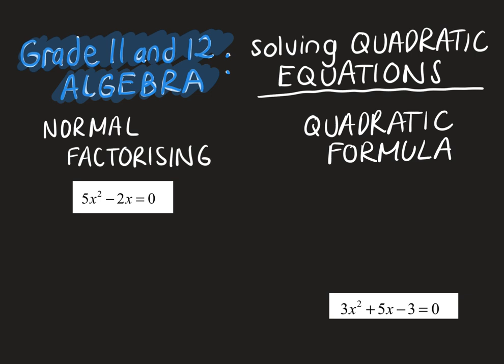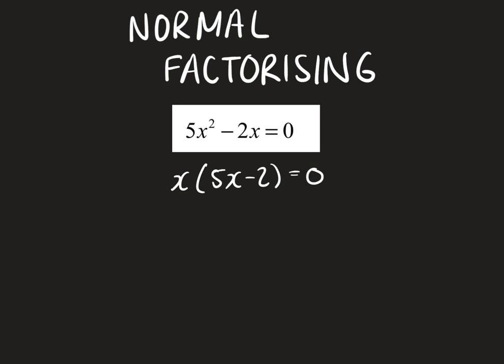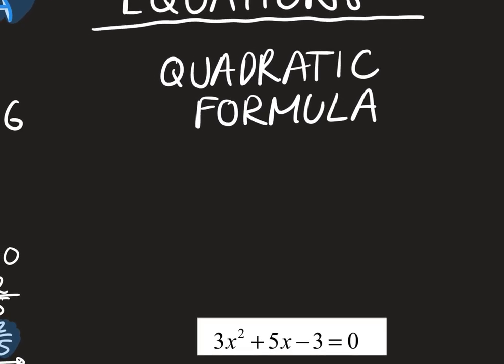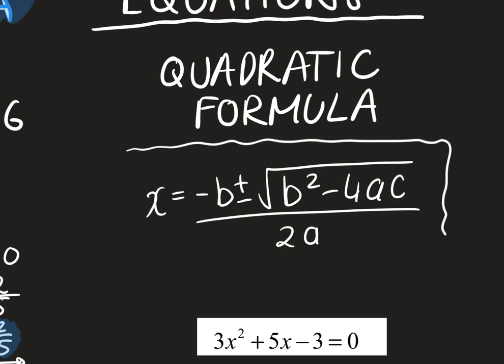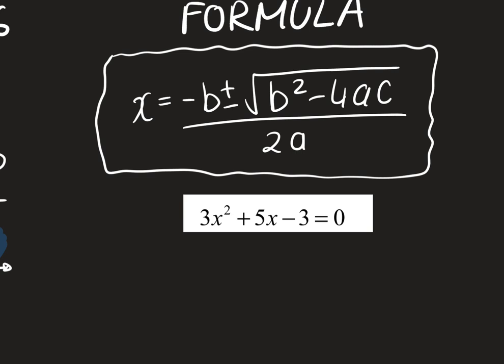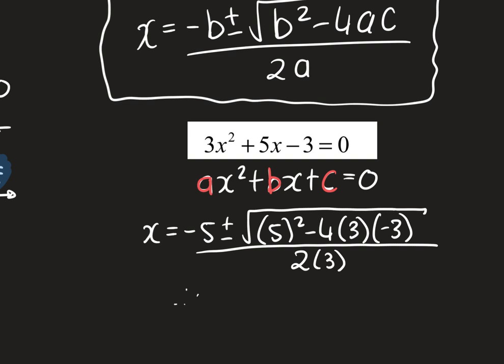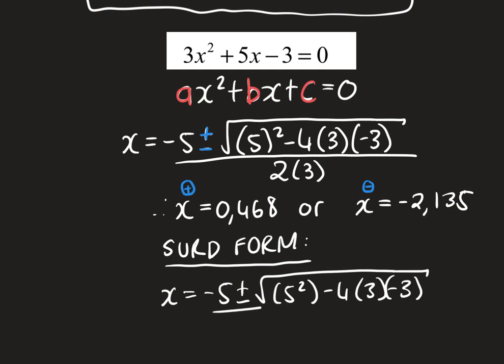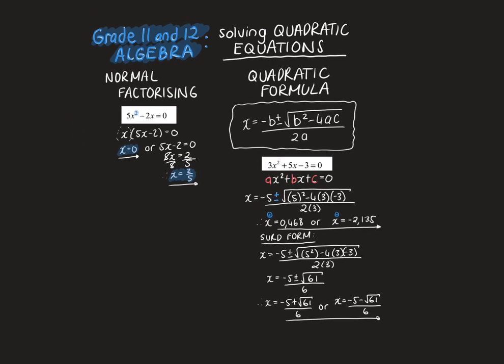Grade 11 & 12 Algebra: Solving Quadratic Equations